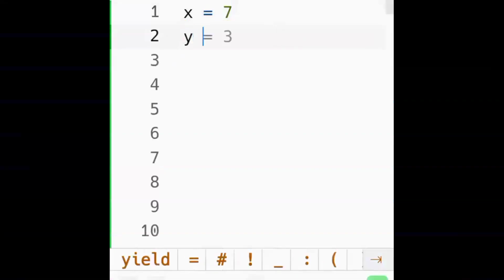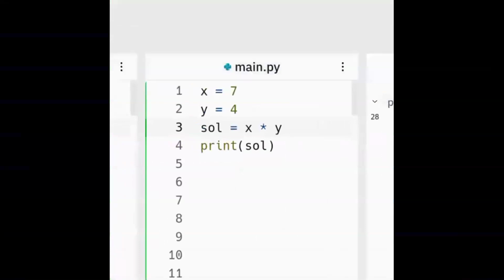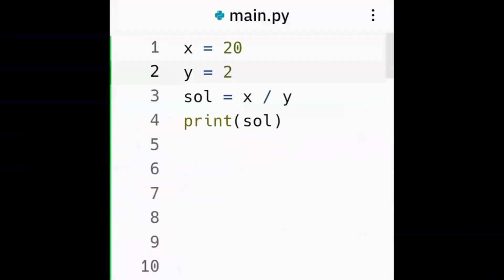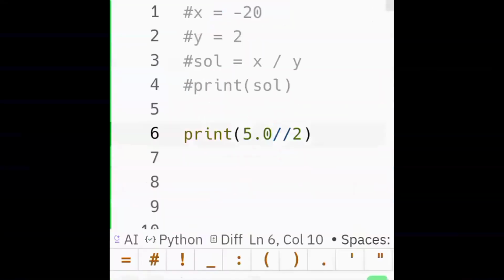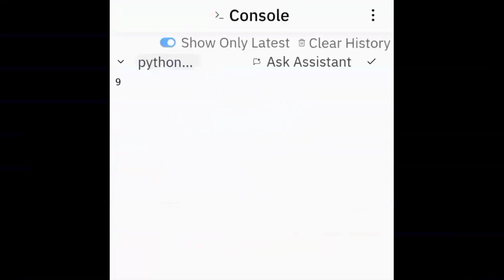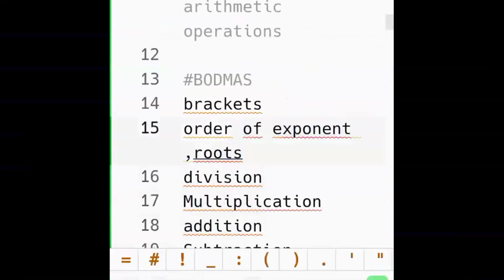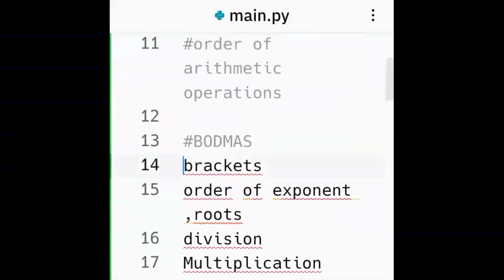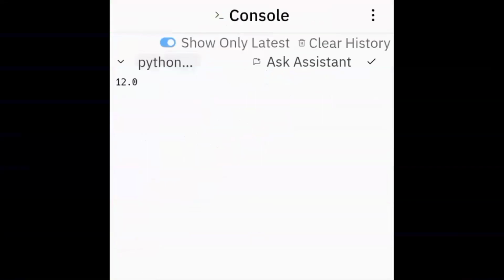Working With Arithmetic Operators in Python|Python Beginner Tutorial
This beginner Python tutorial will guide you step-by-step on how to use python arithmetic operators in carrying out various mathematical calculations in python program.

The different types of arithmetic operators are
Addition
Subtraction
Division
Multiplication
Modulus
Exponential